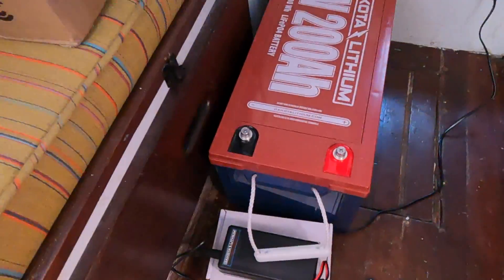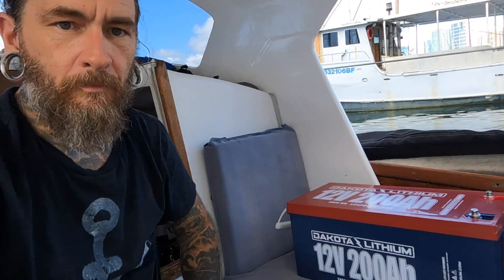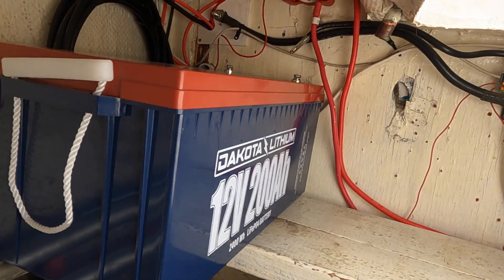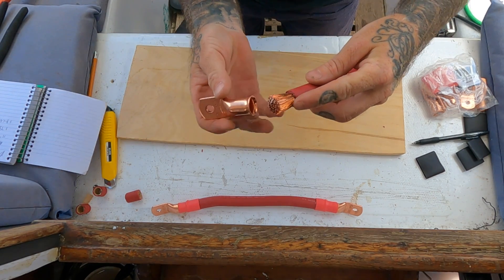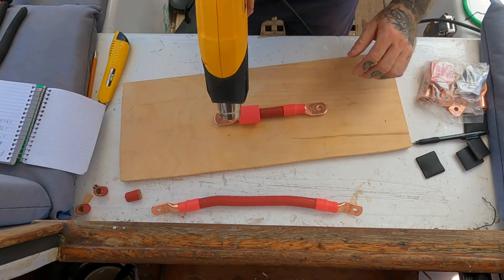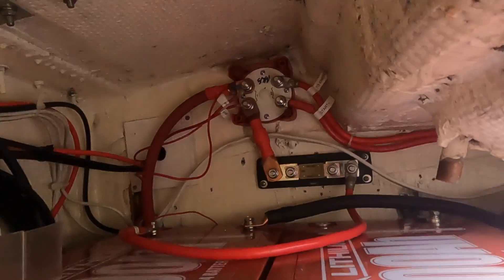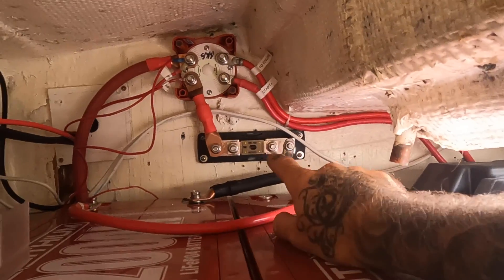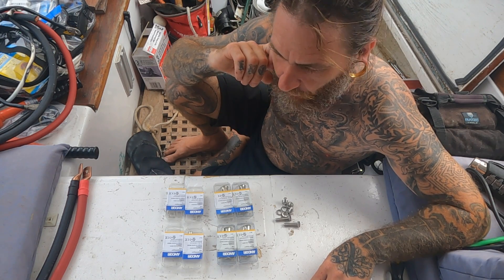Installing Dakota Lithium LiFePo4 Batteries on a Vintage Sailboat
Episode #233 : Upgrading the battery bank on an Alberg 30.

Hello friends,

On this episode we got into the big lithium LiFePo4 conversion replacing the aging AGM led acid batteries with Dakota Lithium Batteries.  I made previous video talking about our partnership with Dakota Lithium and outlining the benefits of Lithium that you can see here :

I replaced our 200ah AGMS with 400ah of Lithium in anticipation for the all electric galley conversion I am in the process of doing (that will be featured in a future episode).

I also cover how to make your own custom battery cables in this video using 4/0 cable, hydraulic crimpers and heat shrink.

Fair Winds,
James